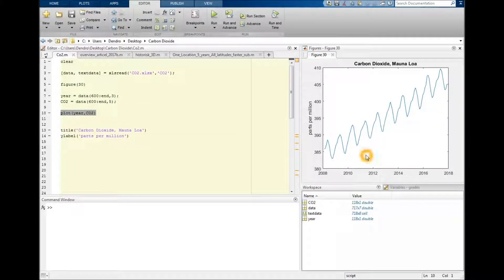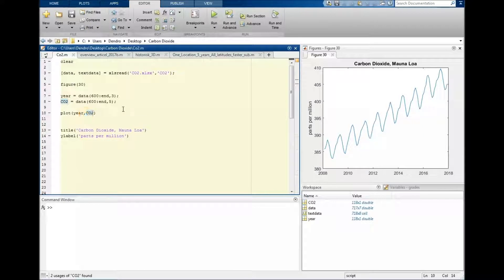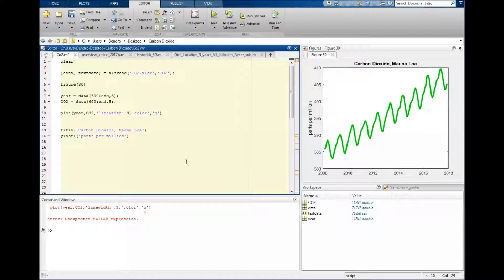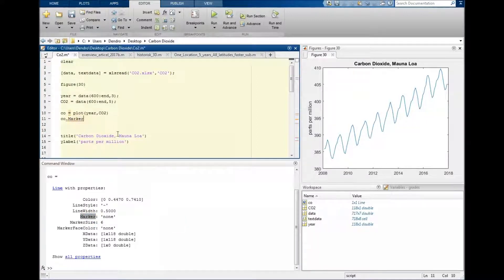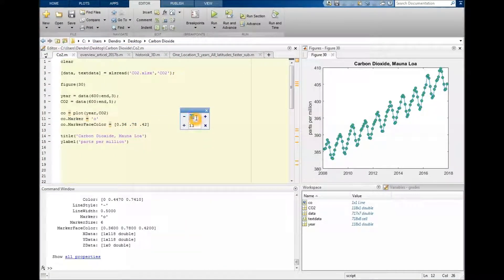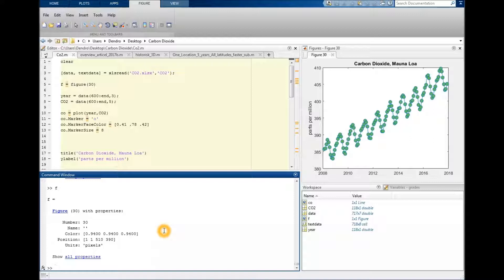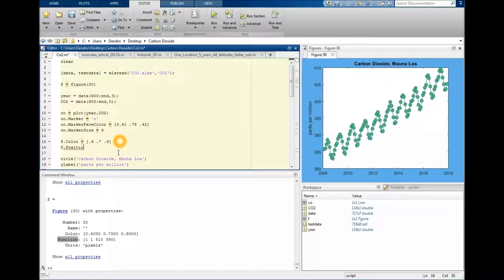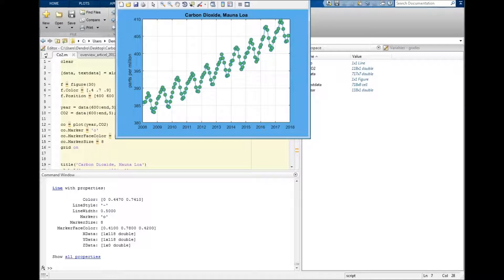Customize Matlab Graphs (Using dot notation)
How to Modify MATLAB Graphs and Figures. DOT NOTATIONS is neat to use to modify the properties of a figure, e.g. font, size, color, markers etc